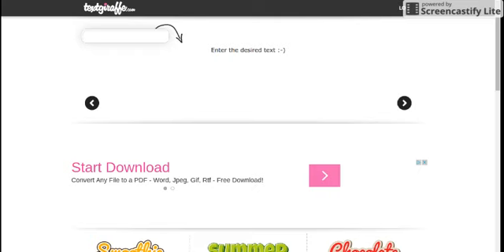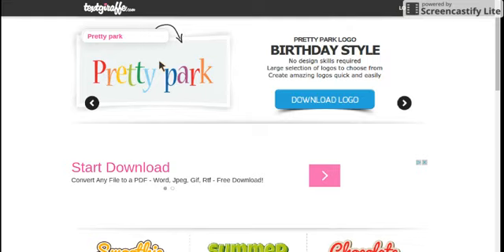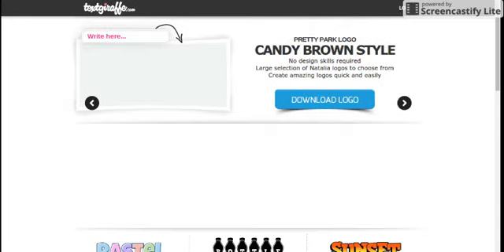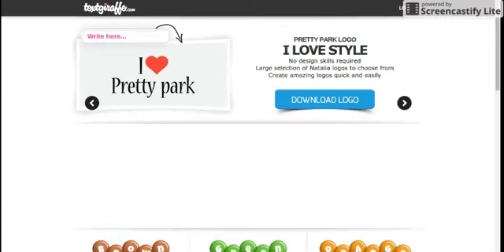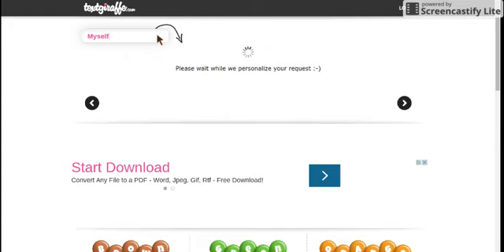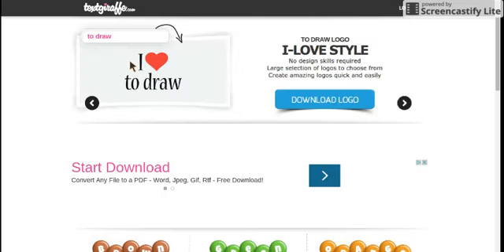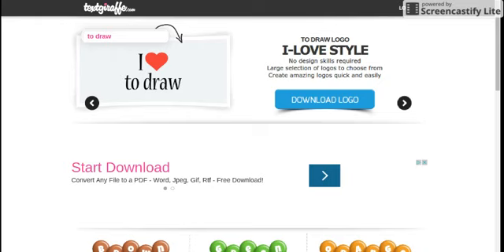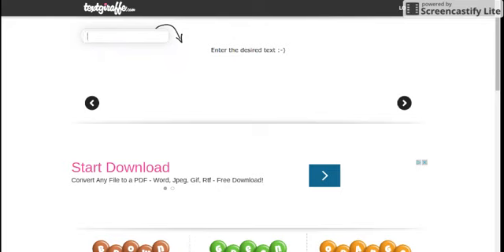How i do my youtube videos-Part 2